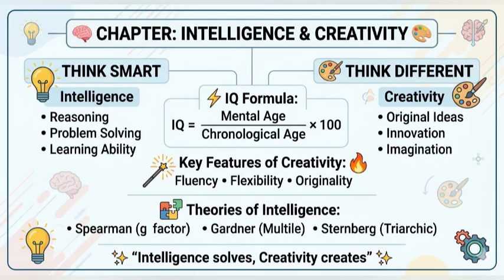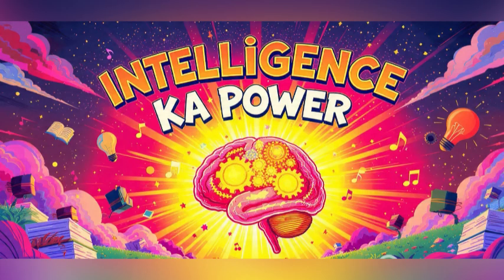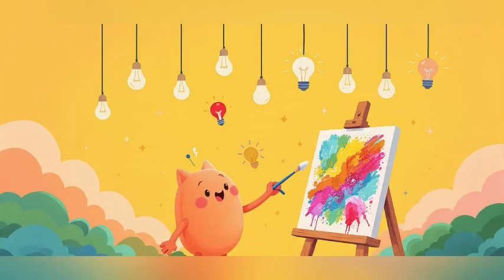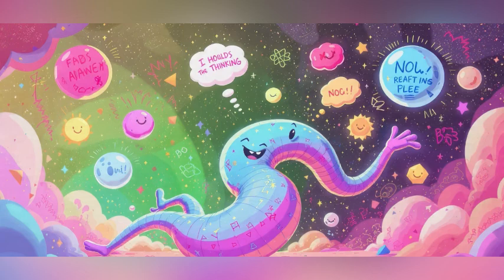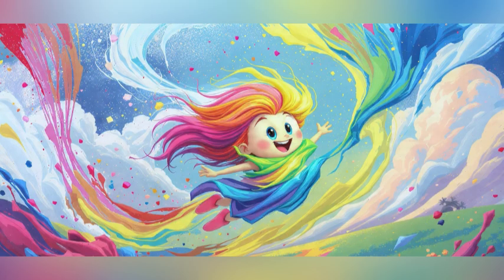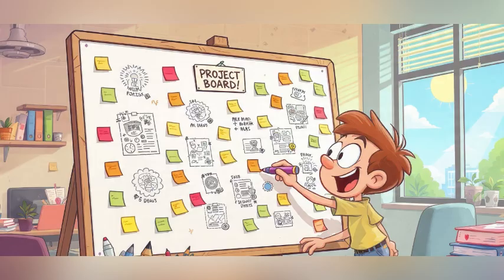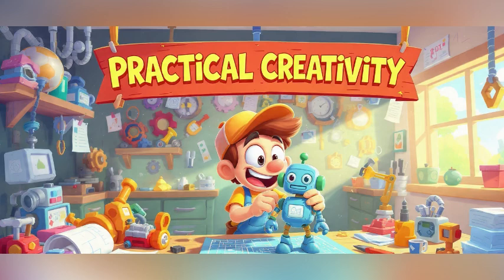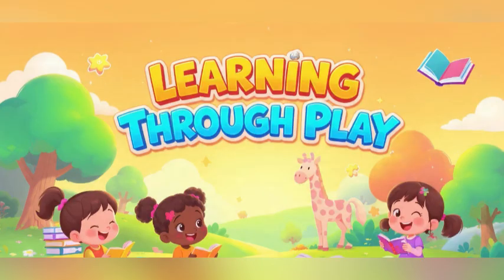Intelligence vs Creativity | Psychology Explained in Simple English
In this video, we will understand Intelligence and Creativity in Psychology in a very simple and easy way. 🧠✨
You will learn what intelligence really means, different theories of intelligence, IQ, and how creativity is different but also connected to intelligence.

We also cover:
✔ Meaning of Intelligence
✔ Types of Intelligence (Gardner, Sternberg, Spearman)
✔ What is Creativity?

This video is perfect for students, psychology learners, and exam revision.

💬 Comment down: Are you more Intelligent or Creative?

Meaning & Visualizing Intelligence (0:08)
• Creative Thinking Concept (0:27)
• Gardner's Multiple Intelligences (0:41)
• Analytical Thinking (0:55)
• Practical Intelligence (1:06)
• Creativity and Problem Solving (1:18)
• IQ Tests Explained (1:30)
• Divergent Thinking & Creativity (2:10)
• Types of Intelligences (Musical, Emotional, Social) (2:52)
• Stages of Creative Problem Solving (3:38)
• Components of Creativity (Fluency, Flexibility, Originality, Elaboration) (4:02)
• Memory and Intelligence (5:45)
• Creative Play and Learning (6:06)
• Group/Team Intelligence and Creativity (6:37)
• Integrating IQ and EQ for Success (9:32)